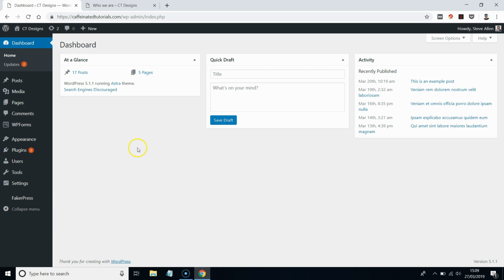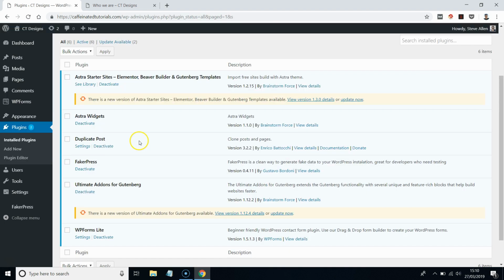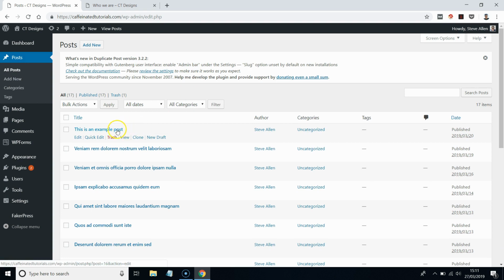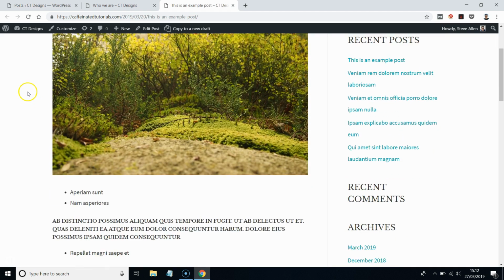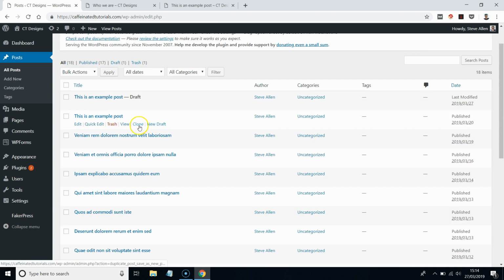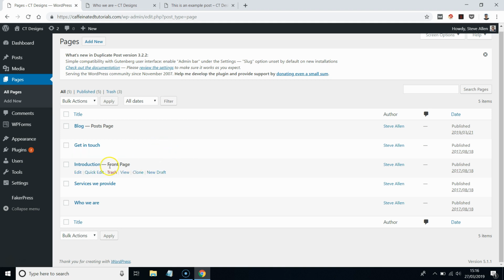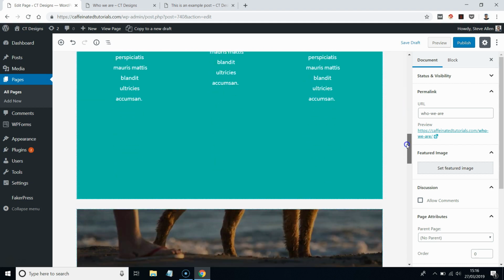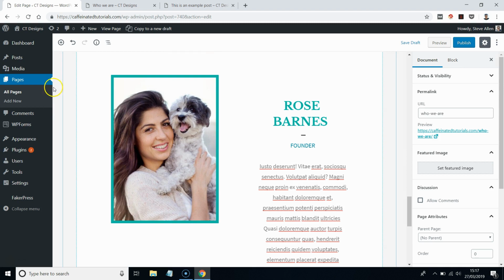Quickly Duplicate WordPress Posts and Pages with This Simple Plugin (Works with Gutenberg)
This video will show you how to quickly duplicate posts and pages in WordPress.

First you'll need to install the plugin "Duplicates Posts" and then head over the the posts or pages area in the WordPress dashboard.

Then hover over the post or page you would like to copy or clone and click on clone.

The plugin will then clone the post or page that you want to duplicate.

This is really beneficial if you want to update a post or create a new posts or page with the same kind of layout or structure as the old one.

You will only need to go into the copied one and change the content which can save you a lot of time.

You can follow along with this WordPress tutorial. I explain things step-by-step so you don't miss anything.